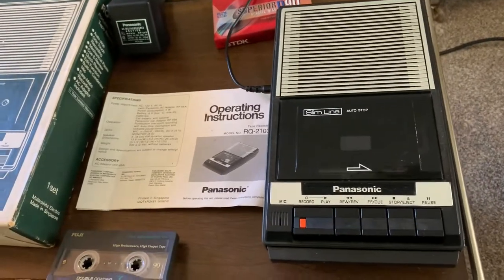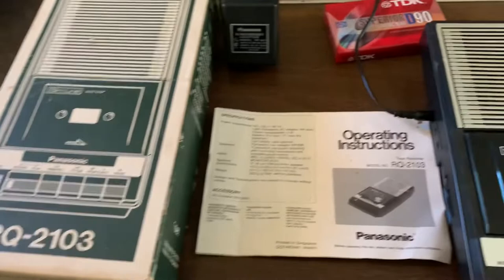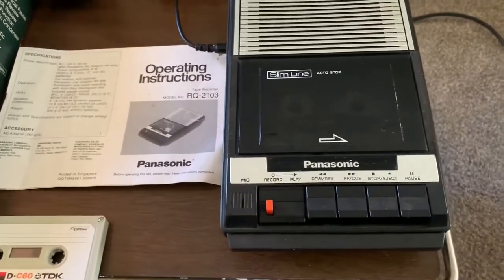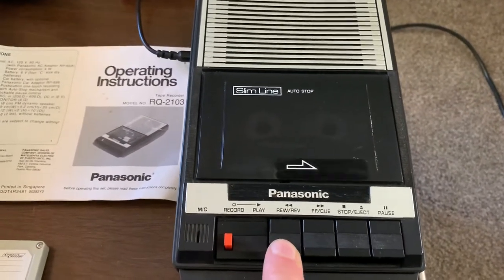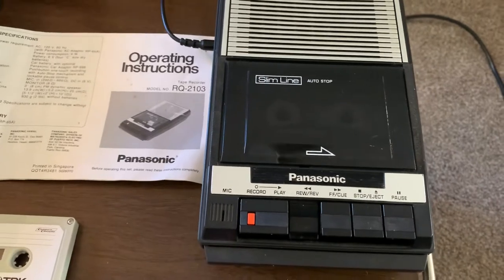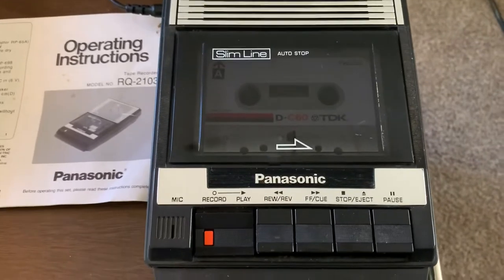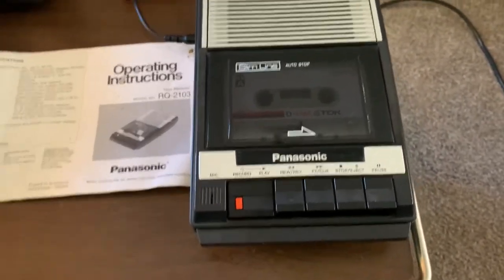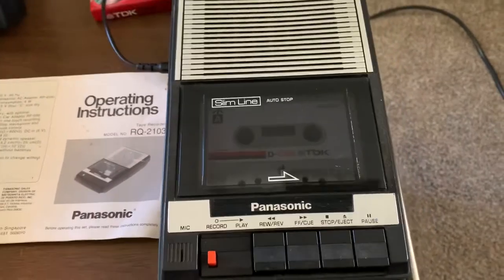Panasonic Desktop Cassette Recorder Slimline RQ-2103 for sale on eBay